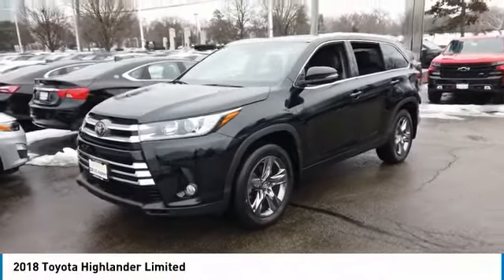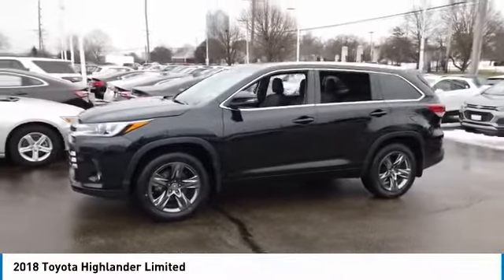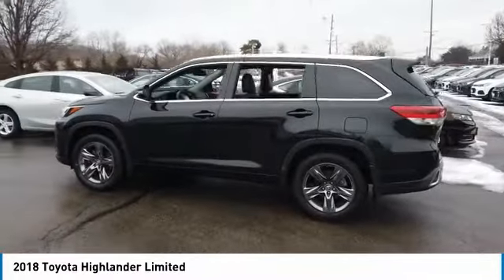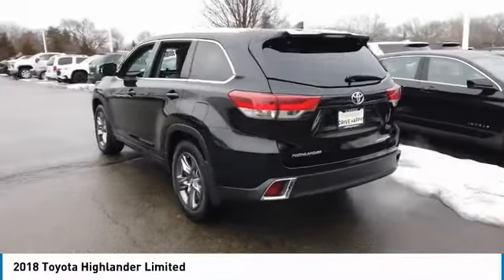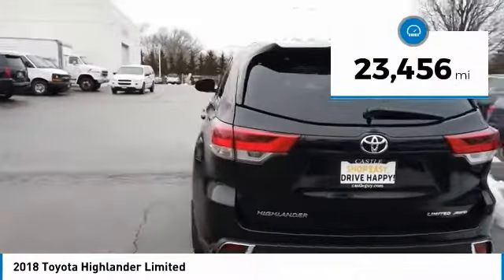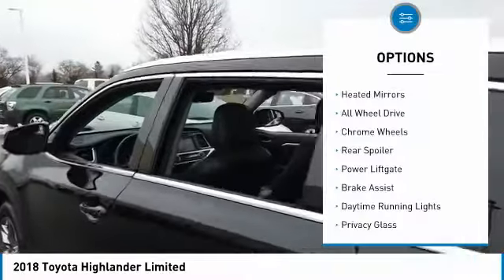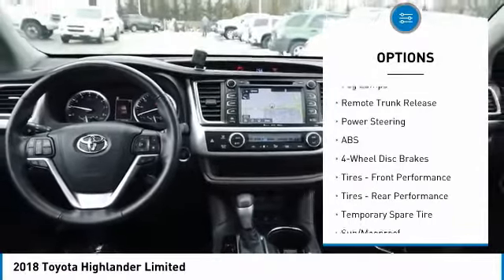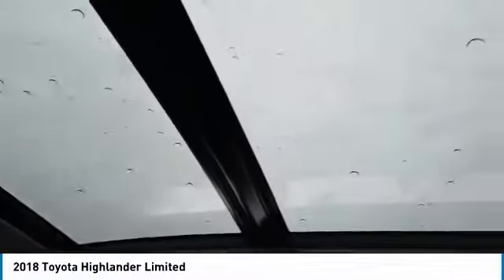2018 Toyota Highlander K1048A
2018 TOYOTA HIGHLANDER Villa Park, IL
Stock# K1048A

Castle Chevrolet
400 E Roosevelt Road

AWD, **2ND ROW QUAD SEATS, **7 PASSENGER, **A MUST SEE, **CASTLE CHEVROLET OF VILLA PARK, **DUAL ZONE HEAT & A/C, **HEATED & COOLED FRONT SEATS, **LEATHER, **LOCAL TRADE, **MY-GIG AM/FM/CD/MP3 W/NAVIGATION, **PANORAMIC MOONROOF, **POLISHED ALUMINUM WHEELS, **POWER LOCKS, **POWER WINDOWS, **REAR BACK-UP CAMERA, **REAR HEAT & A/C, **REMOTE START, **VILLA PARK, IL. Odometer is 2315 miles below market average! Midnight Black Metallic 2018 Toyota Highlander Limited AWD 8-Speed Automatic Electronic with ECT-i 3.5L V6

20/26 City/Highway MPG

Awards:
* 2018 KBB.com Best Family Cars * 2018 KBB.com 10 Most Awarded Brands * 2018 KBB.com Best Resale Value Awards